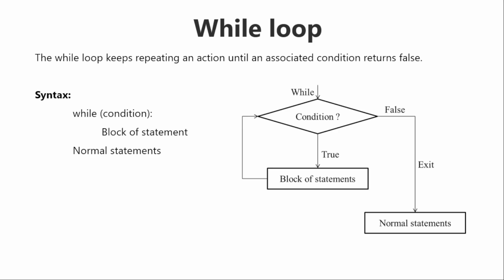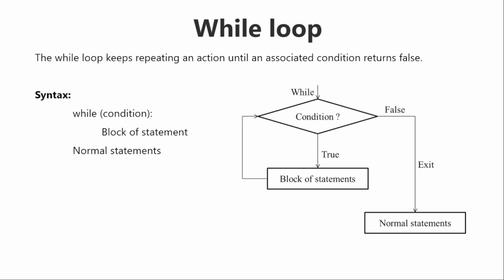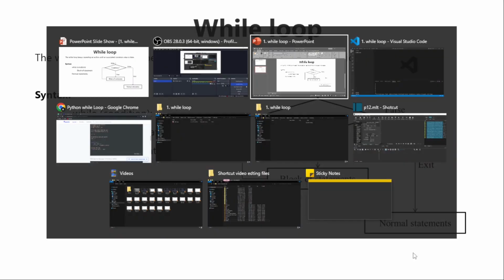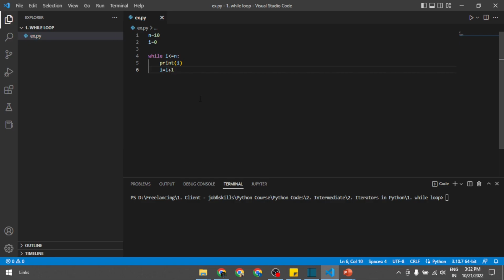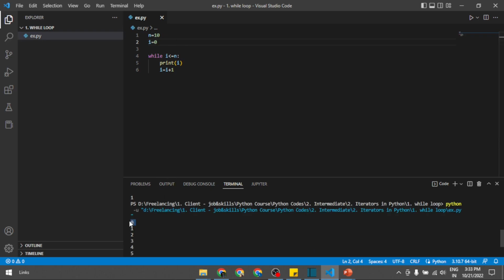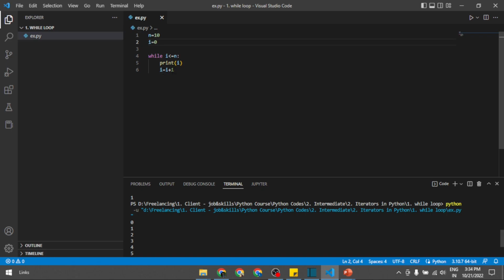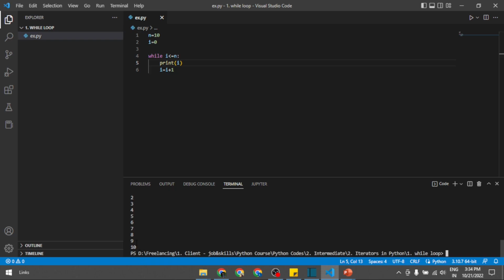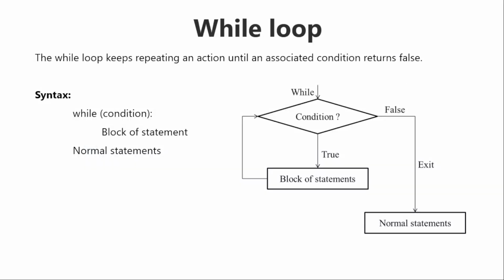Iterators in Python - While loop